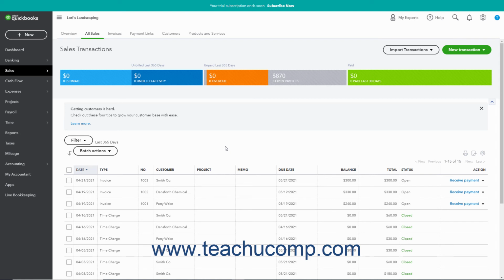QuickBooks Online Tutorial About Statements and Customer Charges Intuit Training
Learn About Statements and Customer Charges in Intuit QuickBooks Online with the complete ad-free training course